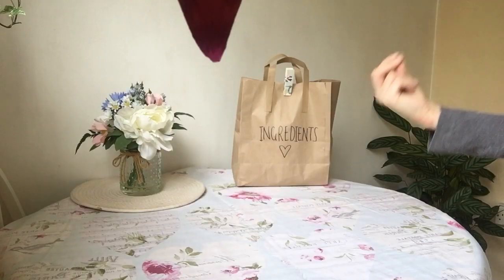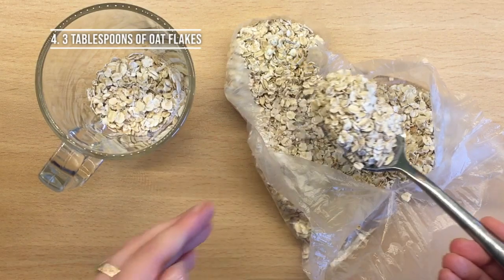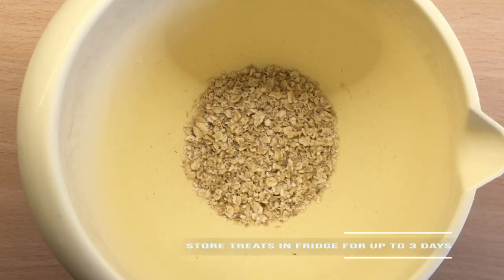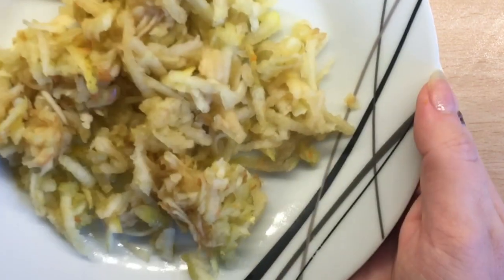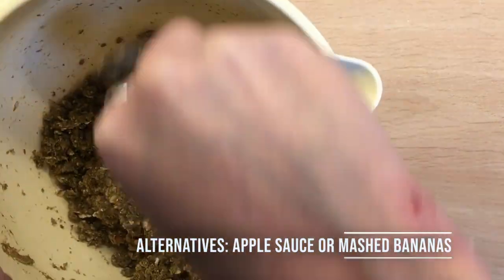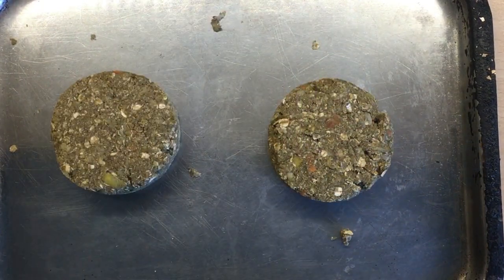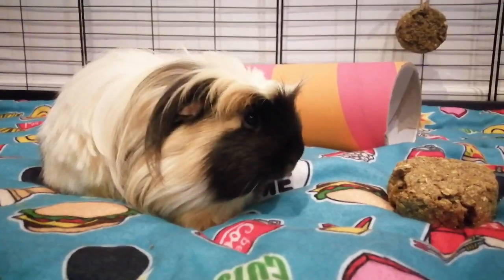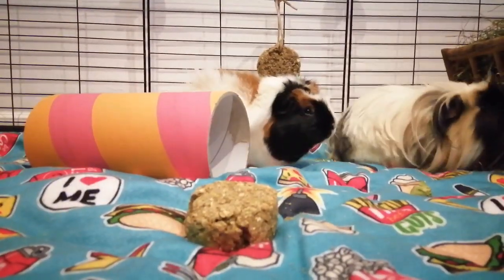Easiest Homemade Guinea Pig Treats | only 4 Ingredients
Sometimes, you just want to spoil your pigs, right? And what would they like better than tasty homemade guinea pig treats?!
This recipe is the simplest of them all, using only 4 ingredients: Oxbow Critical Care, oat flakes, apple and carrot. If you don't have those handy, don't worry! We'll provide you with a lot of alternative ingredients in the video.
Let us know if you have tried this homemade guinea pig treats recipe!